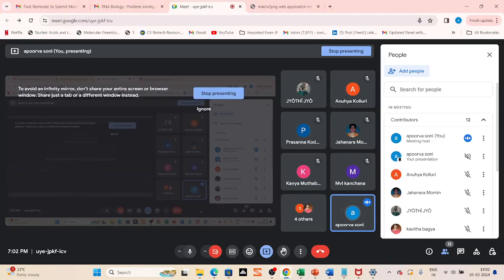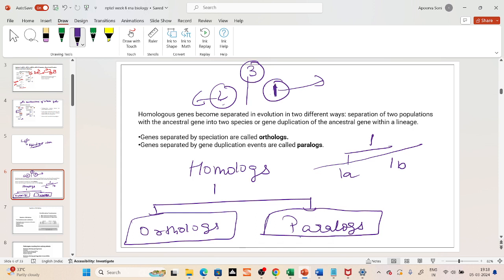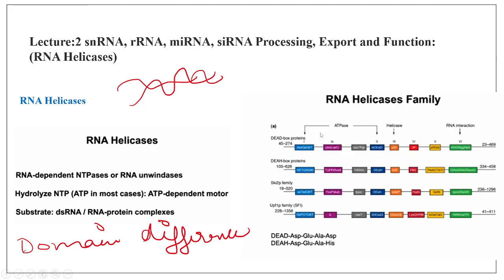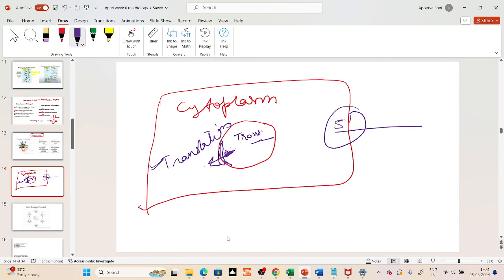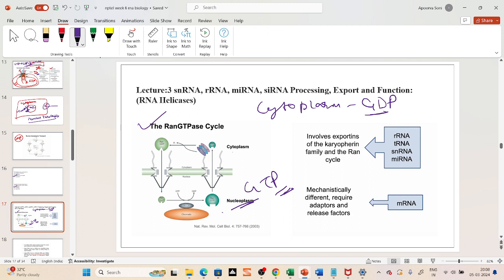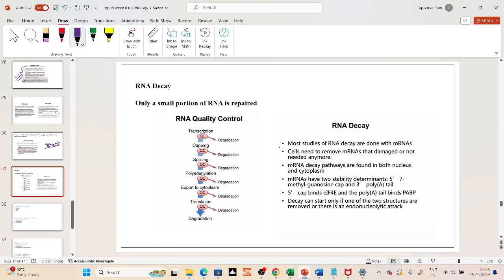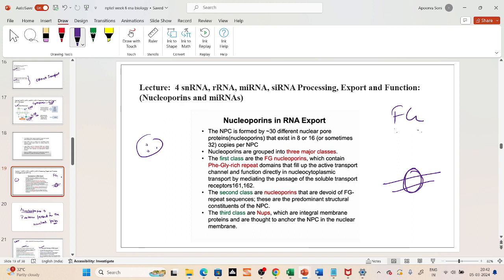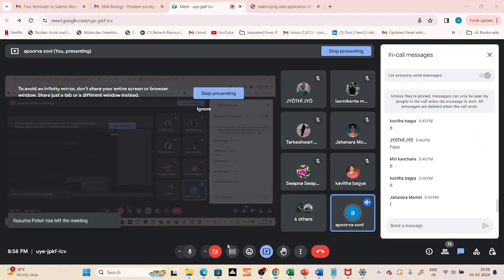NPTEL Week 6